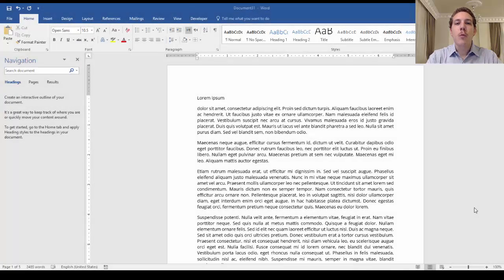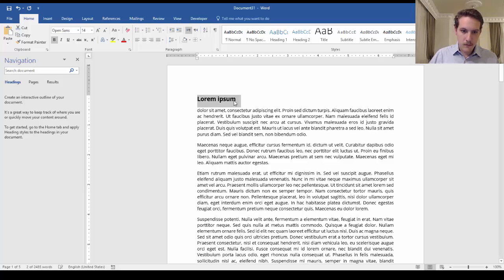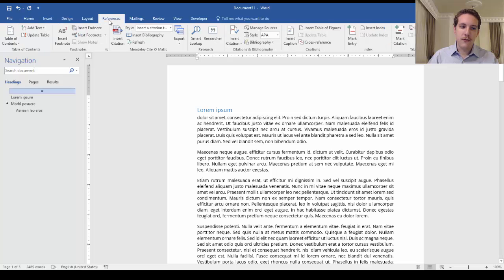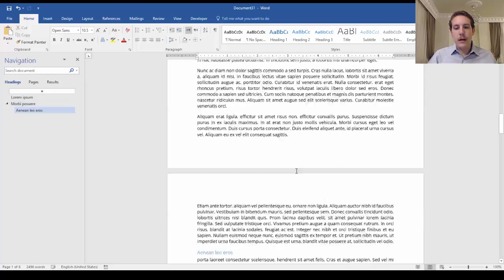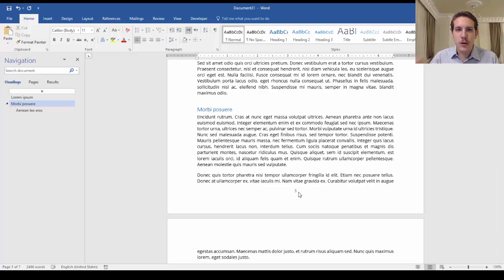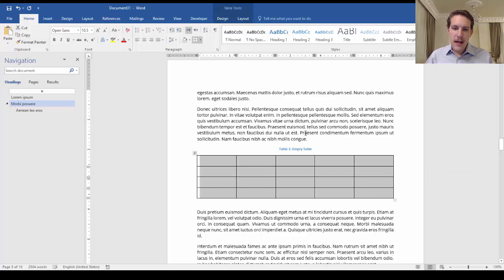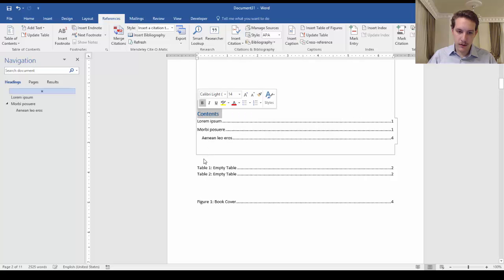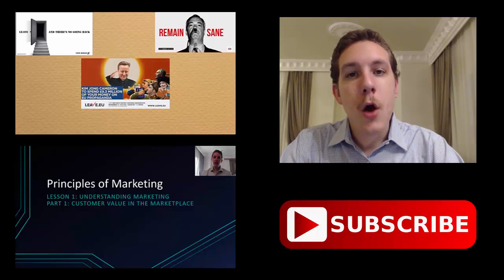Manuscript Writing | Document Formatting with Word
This video is the first in my series on writting a manuscript and covers the very basic of document formatting in order to work on a well-organized manuscript for whatever purpose (assignment, thesis, research paper, etc...).  Enjoy!